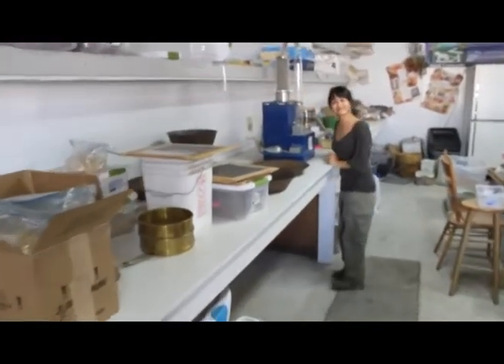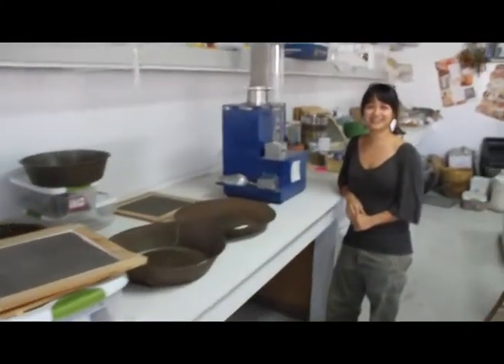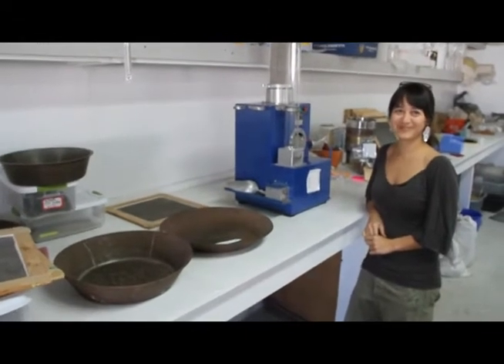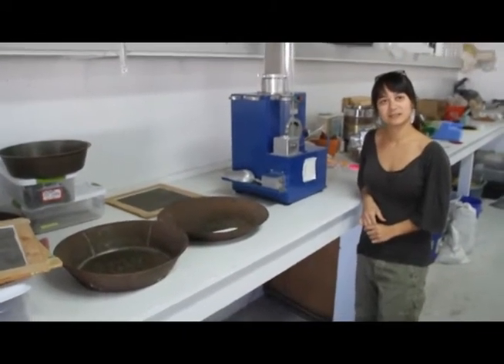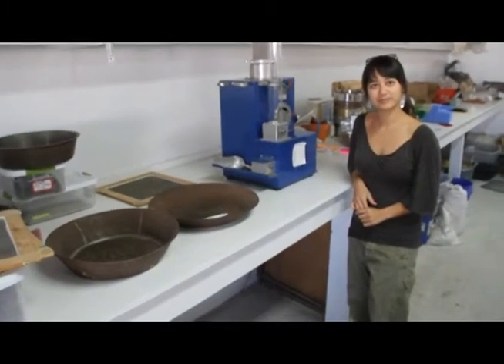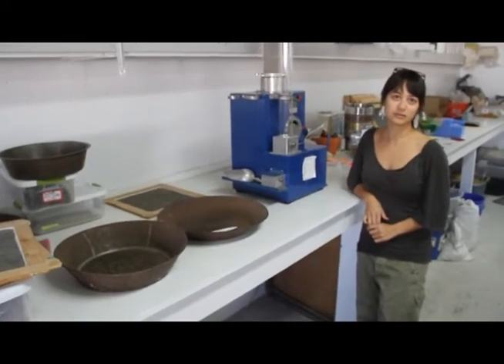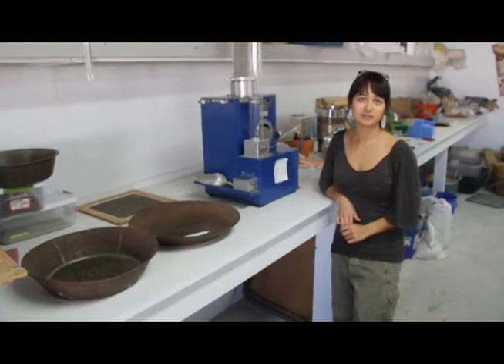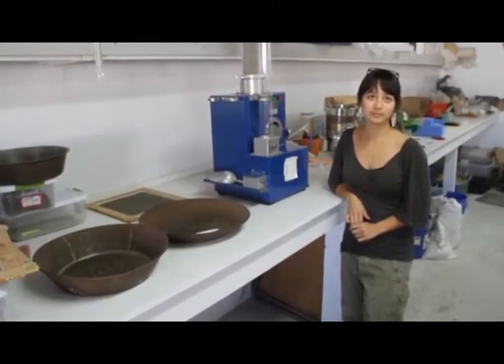Heirloom, Organic, Hybrid - what does it all mean?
Sustainable Seed answers some of the most common questions that we get regarding what the different heirloom seed types are.